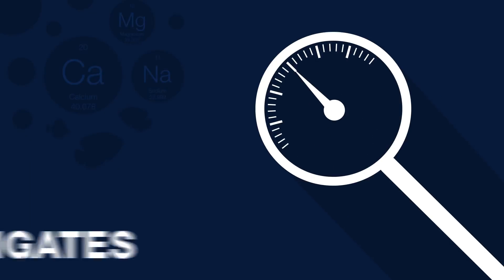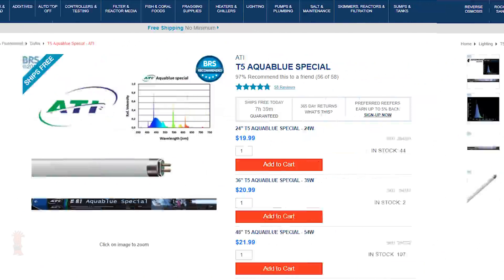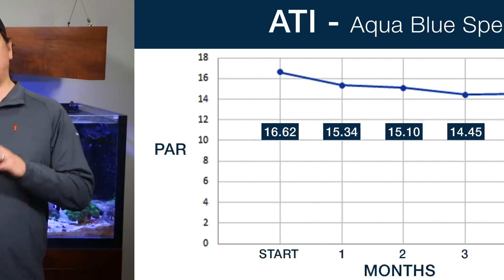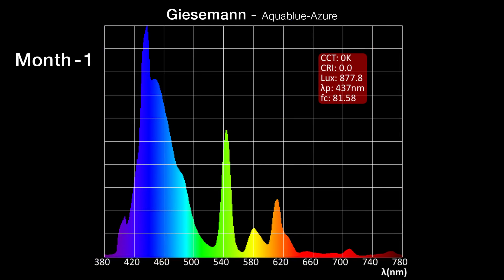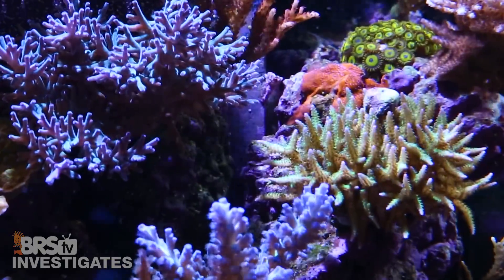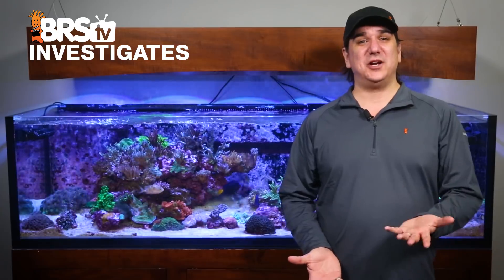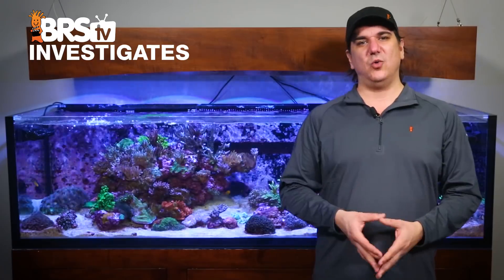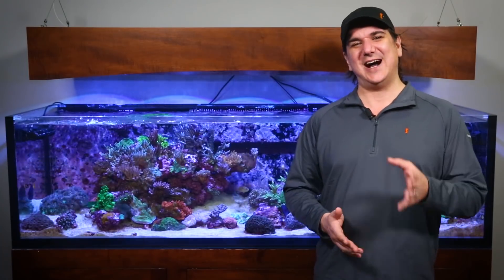How often should we change T5 bulbs? Part I | BRStv Investigates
Today on BRStv Investigates, we finally put T5 bulbs to the test and determine whether you need to change them out as frequently as previously thought! In this episode we'll discuss changes to spectrum and PAR output from running the bulbs during a simulated year as well as running them at lower a wattage.

Make your bulbs last with these T5 options!

In an effort to explore some of the most complicated parts of the reef hobby, BRStv Investigates gets in-depth this week with a look into the world of DI Resin. From what it does, how it works and what we can do to improve how we use it, Ryan shares the data we found from our internal testing here are Bulk Reef Supply.